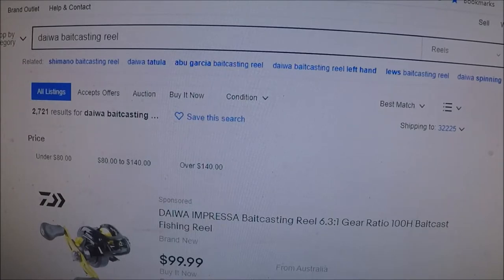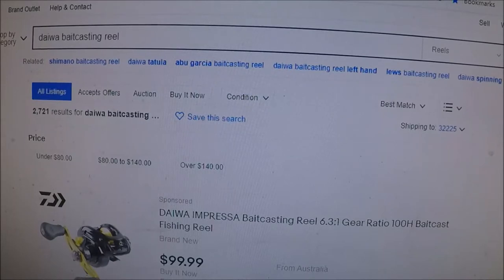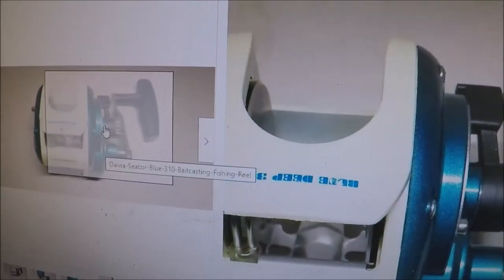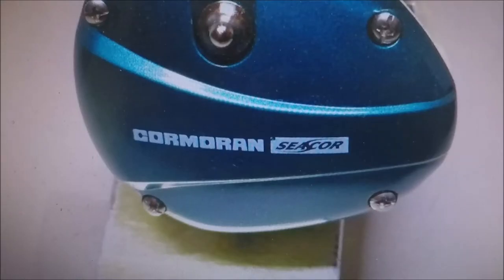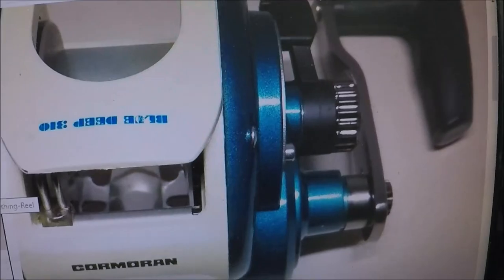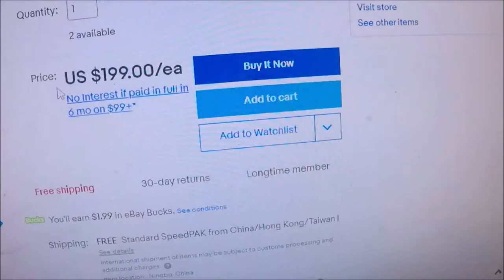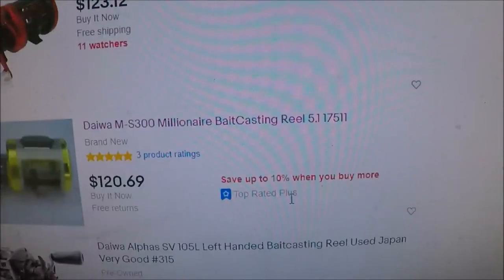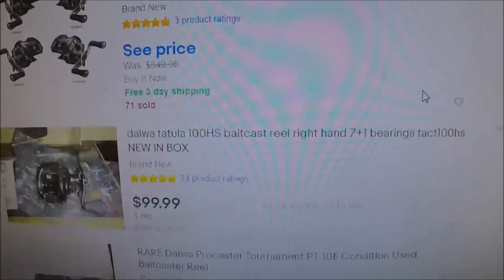EBAY FOR REEL DEALS 🎣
- Coastal fishing charters since: 1996

"JETTYWOLF LIVE" - 02/22/2021 - ''only 47 more months!'' A nation of Sheep. Begets a government of Wolves!!!

TROLLING EBAY, FOR UNIQUE REELS, DAIWA REELS

⚡⚡I use STRIKEHOLD on all my reels, and even Rod guides. It works, and shortens my extensive arsenal's maintenance schedule:

11,541 plus...plus
👍BE ONE.
800+ videos, since 2007

📌Amazon ''tools of the trade'': reviewed and used items.

🦅 CAPT. DAVE'S SPORT FISHING🔪
JACKSONVILLE to AMELIA ISLAND, FLORIDA
26' ALLOY PLATE CENTER CONSOLE - JETTY🐺WOLF

📌MY REPORTS BLOG (screw Zuckerbook💩)

HOW-TO, TIPS, VLOGS, NEWS, STORIES, all about Sport Fishing
FISHING R&D - Sunny🌞 Florida USA
TACKLE - Light tackle/Coastal/jigging/float-rig fishing/bottom fishing
KNIVES - Dexter Russell, Cold Steel,  & more
REELS - DAIWA / SHIMANO / JIGGING MASTER
RODS - Shakespeare Ugly Stik, Daiwa
BOATS - Welded Plate Alloy only, no plastic.
OUTBOARDS - D.I.Y. maintenance Suzuki outboards
COOLERS - Icey-tek & Camp-Zero
LURE TALK - Saltwater only. ''top water''
🔪KILL CATFISH & TOADFISH, SAVE THE ST. JOHNS RIVER❗

''Adam and Eve were the first communists? In principle yes. No cloths, no shelter, yet they thought they'd be in paradise.''